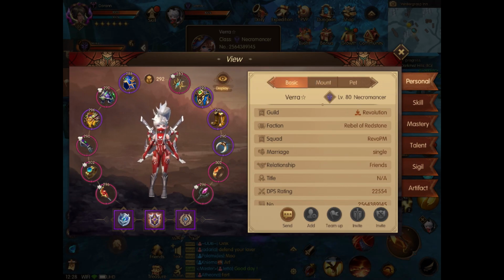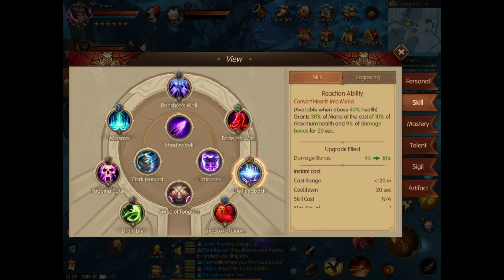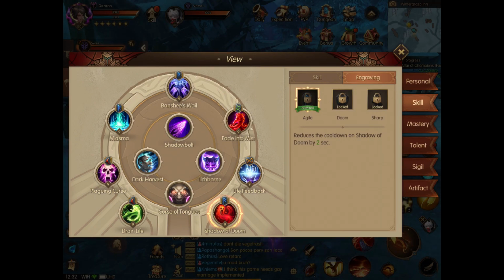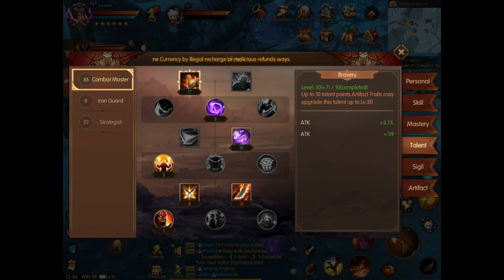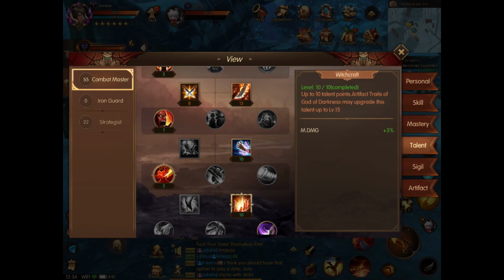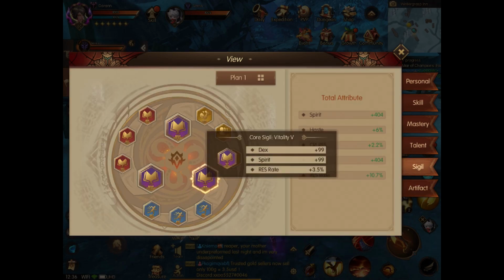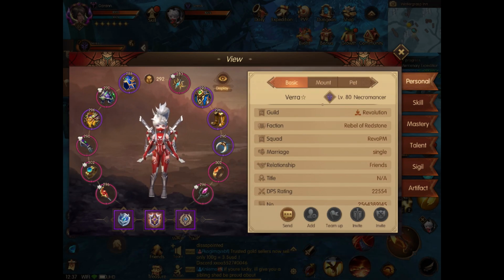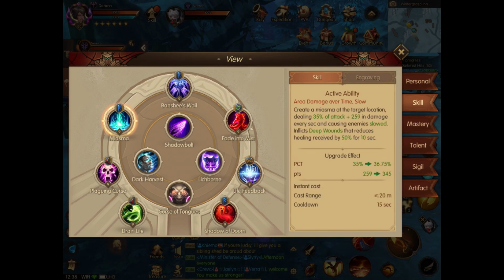World of Kings Necromancer Setup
Note: life drain and plaguing curse are more important to get to lvl 9 first before miasma and fade to mist